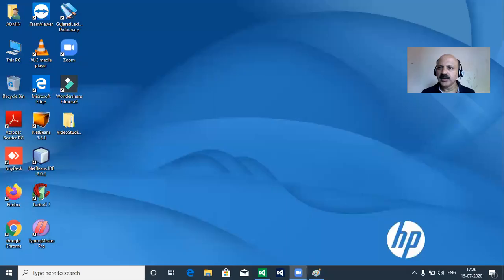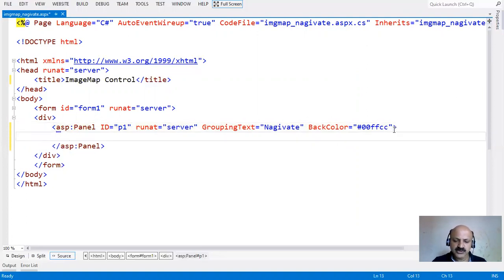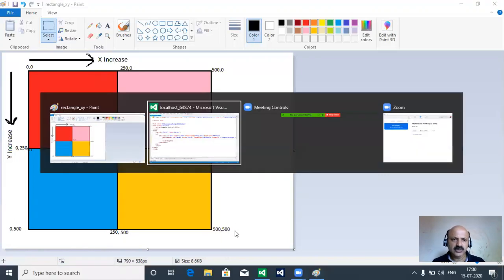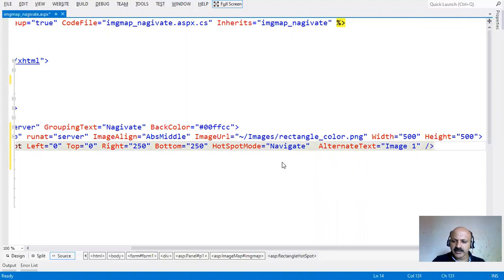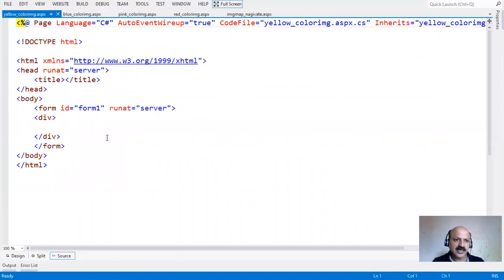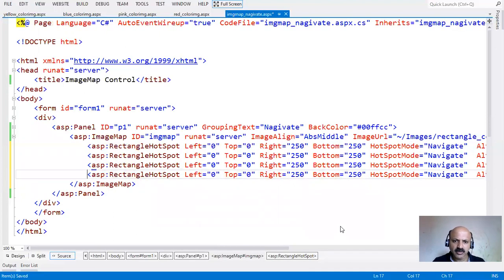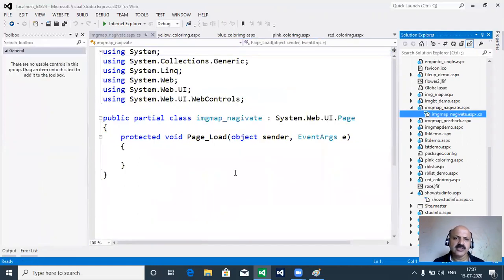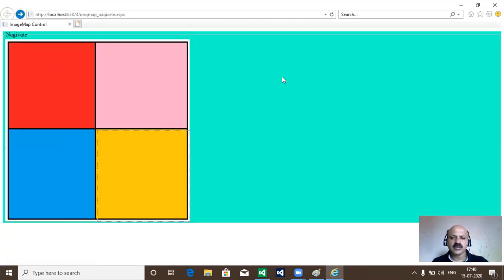ImageMap Control Use Navigate Value in ASP.NET C#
How ImageMap control work in ASP.NET C#. This video lecture use one Rectangle image and divided four clickable area of that image using RectangleHotSpot class and HotSpotMode is Nagivate value and set PostBackValue like Red color image, Pink color image, Blue color image and Yellow color image, When user click of ImageMap any of these four part appropriate Web page file is open and simple display message like Red Color image, Pink color image, Blue color image and Yellow color image.